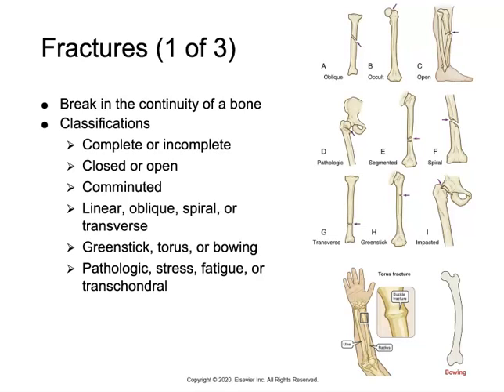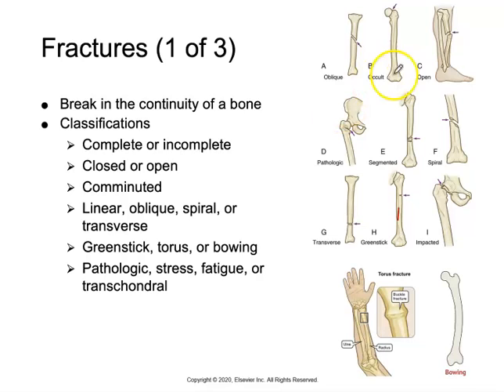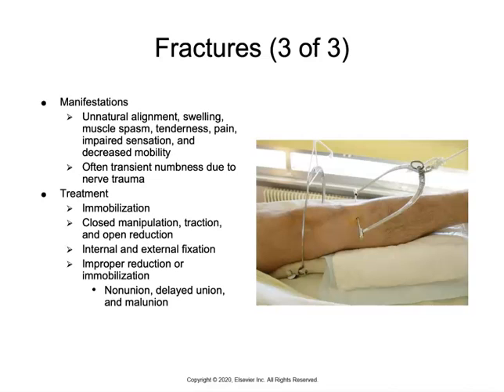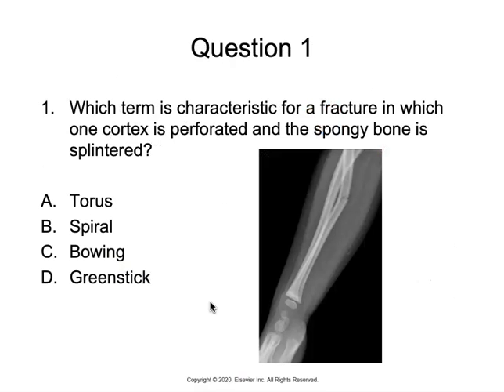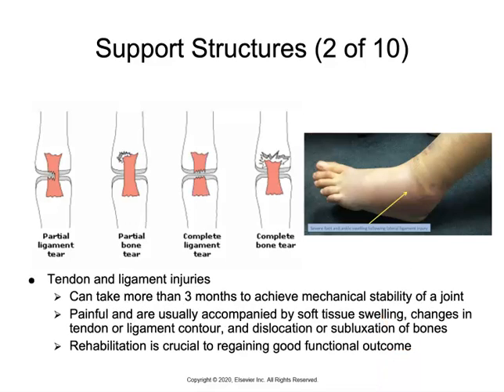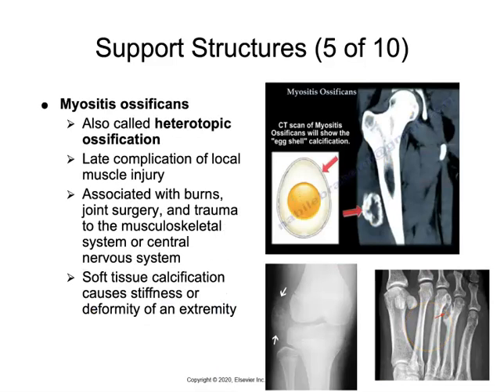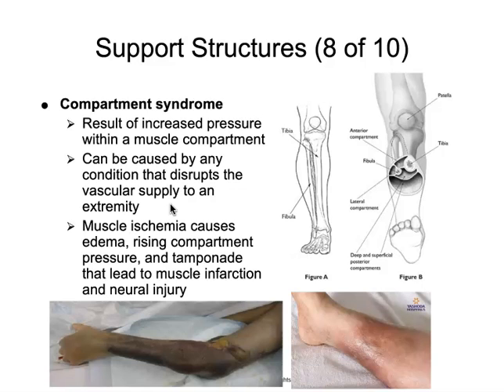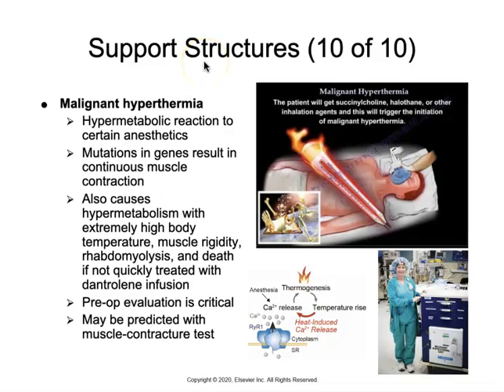AHS 280: Ch 44 - Alterations of Musculoskeletal Function (Part 1: Fractures & Support Structures)